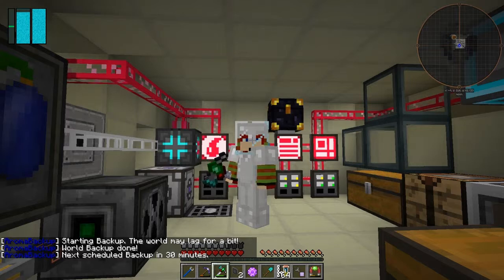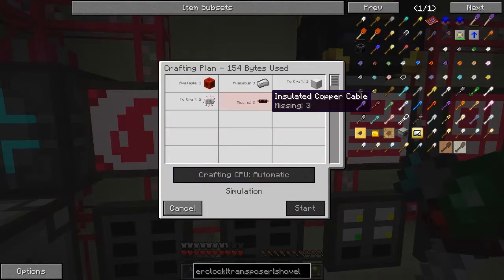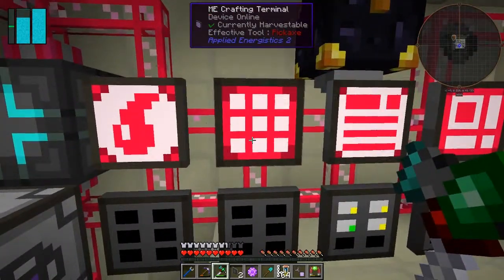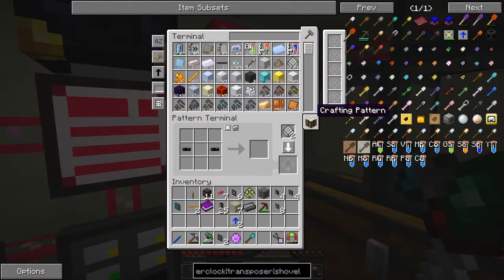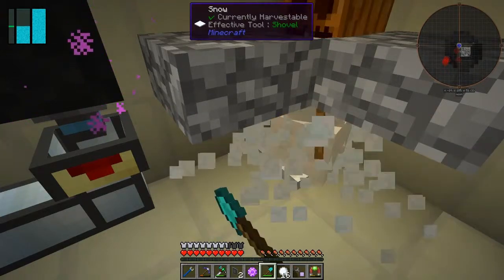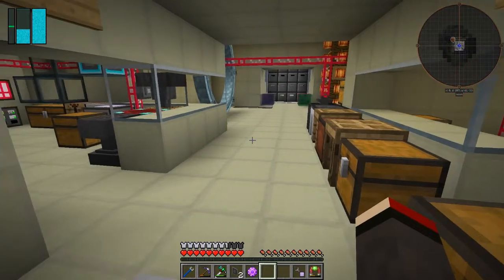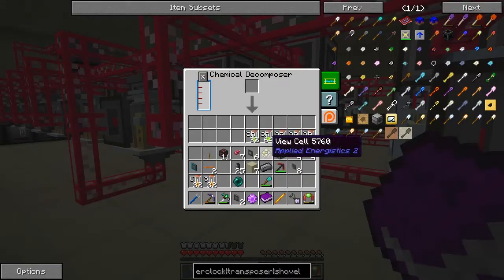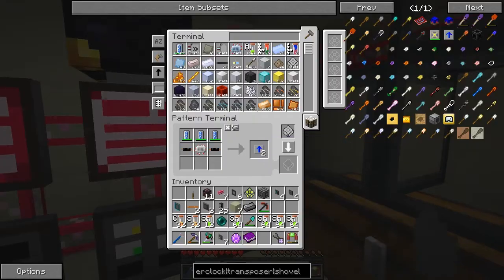Galactic Science 2 #73 - Try to synthesize Enderium Ingots & Snow Blocks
In this episode we:
- craft some over-clockers
- semi-automate snow blocks
- start assembly of Steel Hull
- try to synthesize Enderium Ingots

Complete the following quests:
- None :-(

This video is the my seventy third episode of Galactic Science 2, a series of the beta 0.08 mod pack by Caithleen. This a very different Minecraft mod pack.